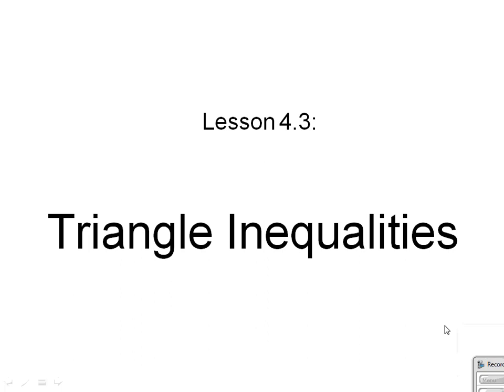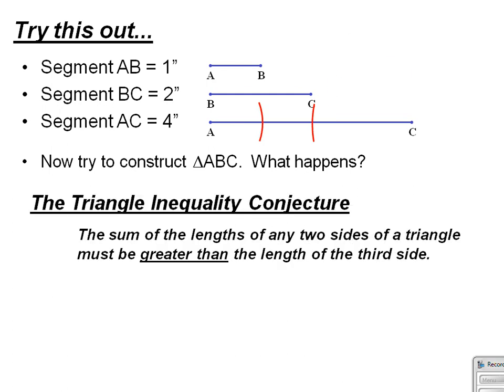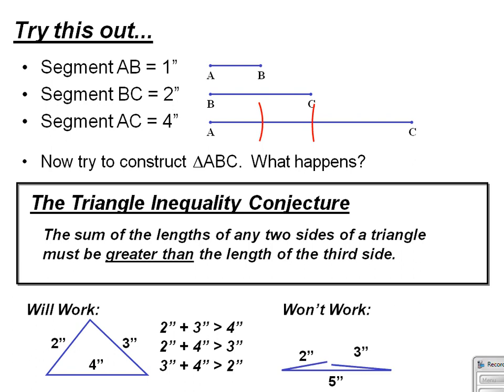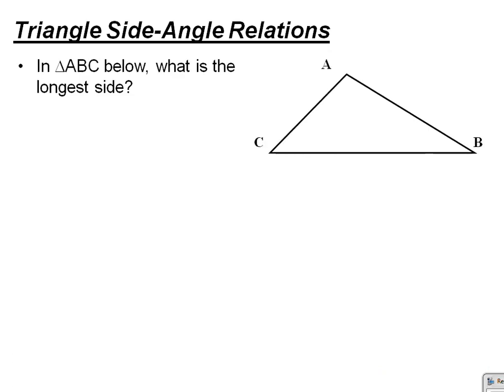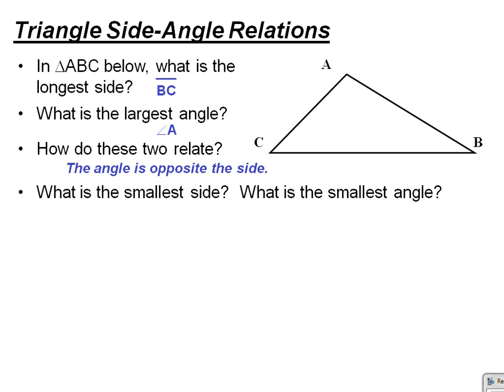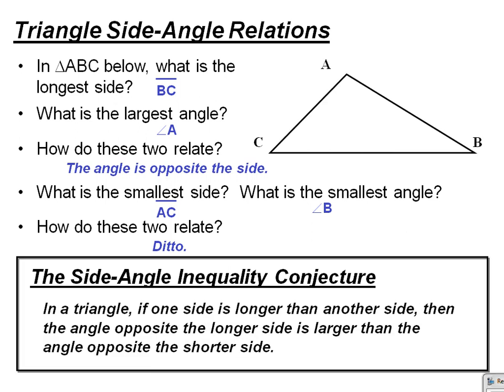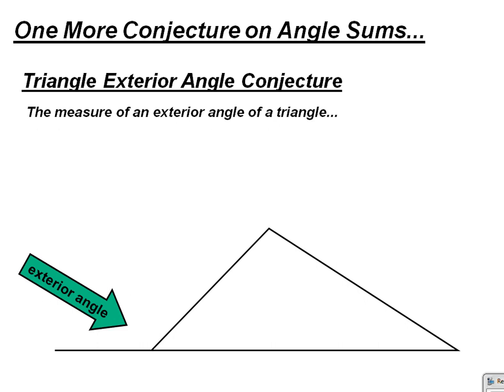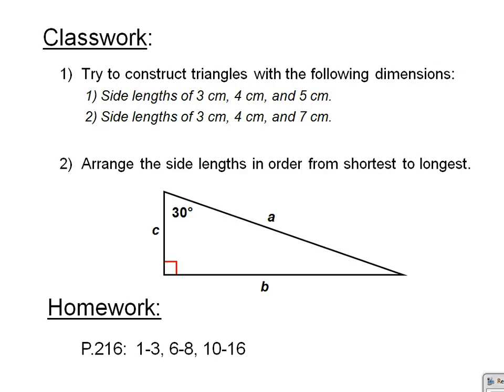Lesson 4 3 Triangle Inequalities